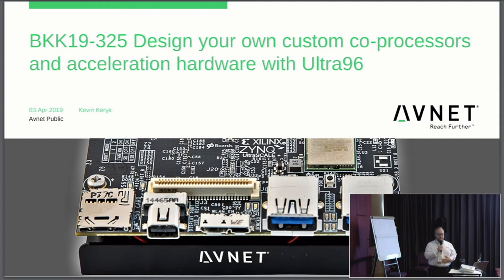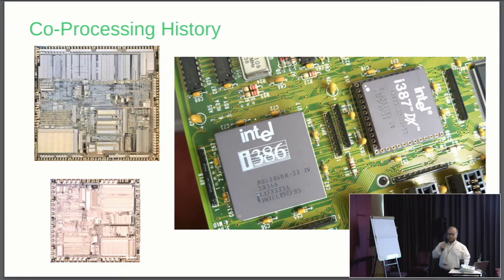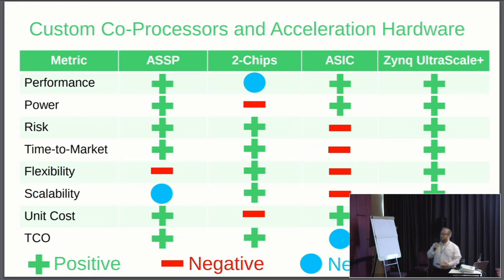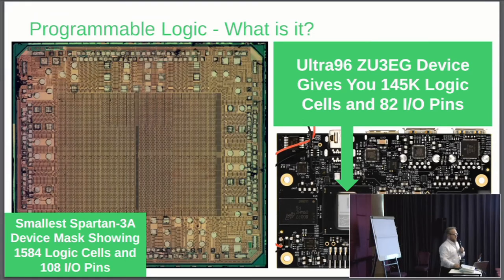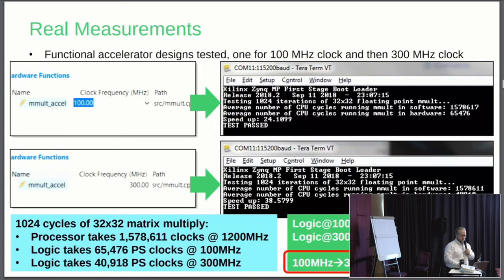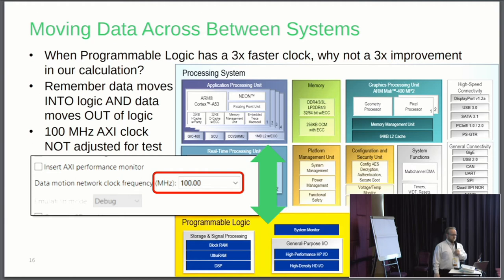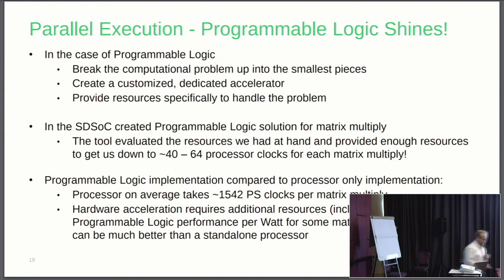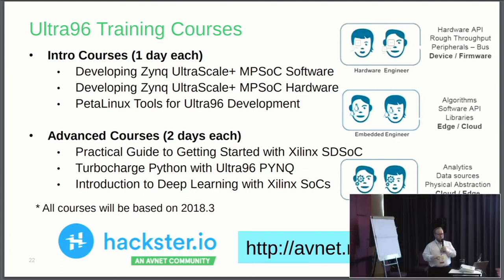BKK19-325: Design your own custom co-processors and acceleration hardw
Are you a software engineer and have always wanted to do any of the following, but not sure where to start?- Accelerate your software by 30x-40x using hardware- Differentiate your product by using custom hardware- Define the exact hardware peripheral set you need for your end application&nbsp;This course offer a survey of the free-to-download resources available to help you get started down the path toward creating your own custom hardware on an Ultra96 board.